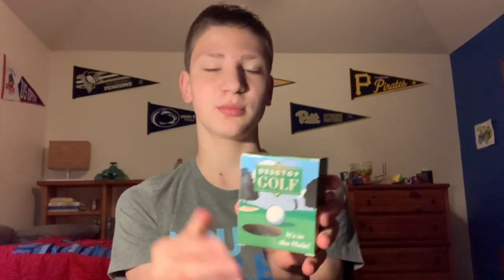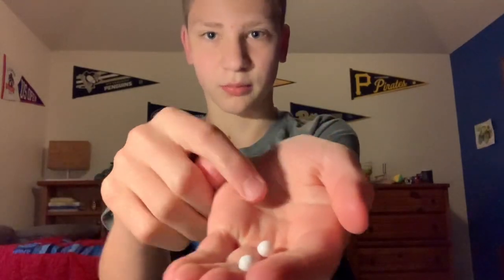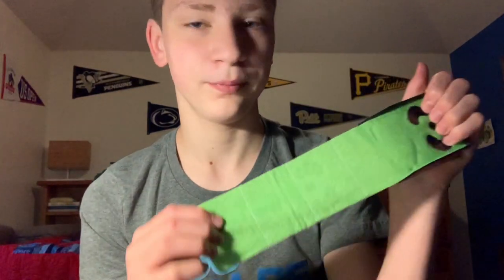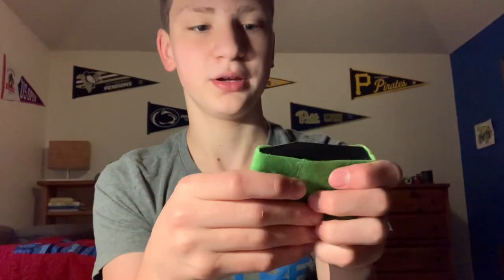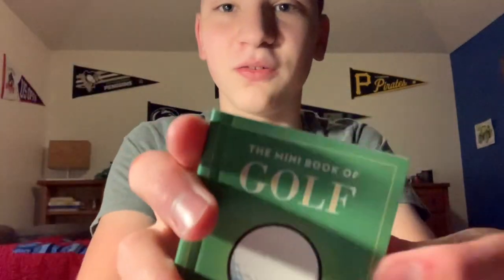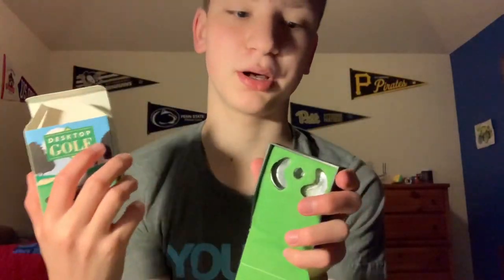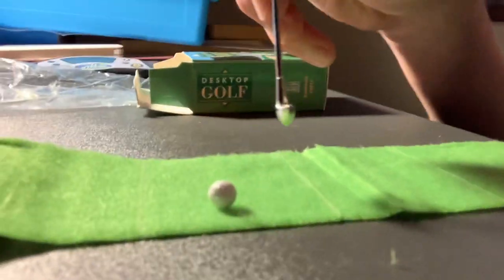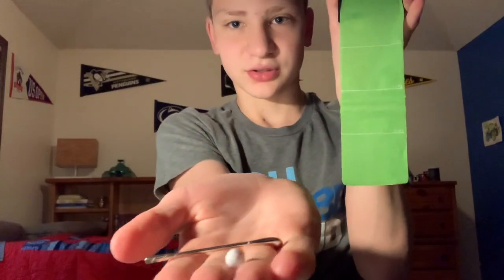Desktop Golf Unboxing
In this video, I am going to be unboxing a desktop golf toy. I gave my thoughts about and it was pretty cool.